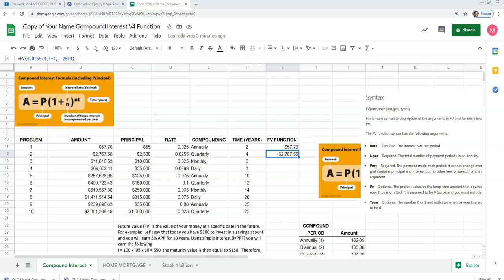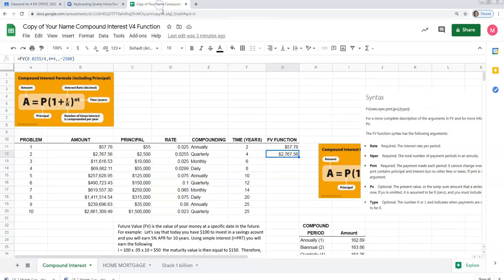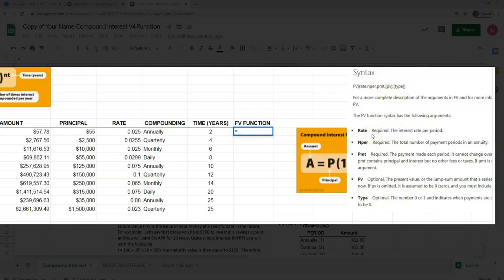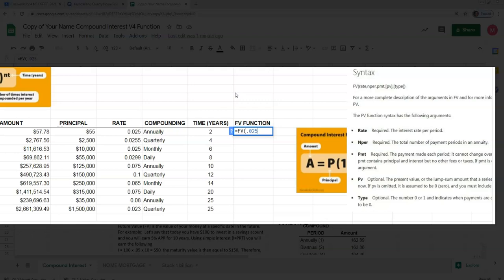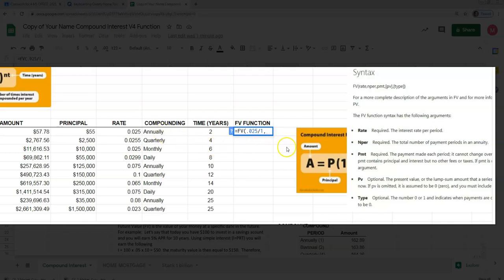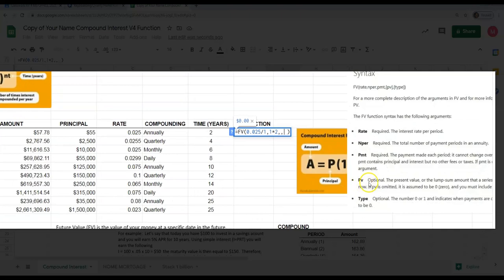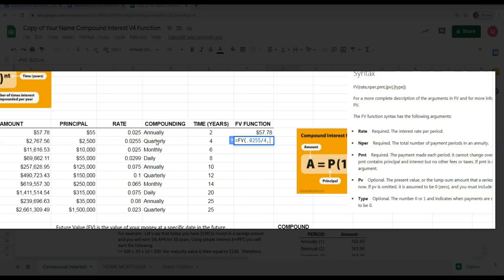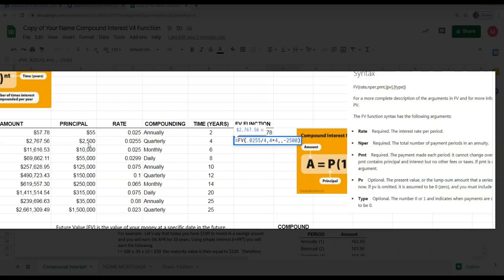Compound Interest Video 4 FV